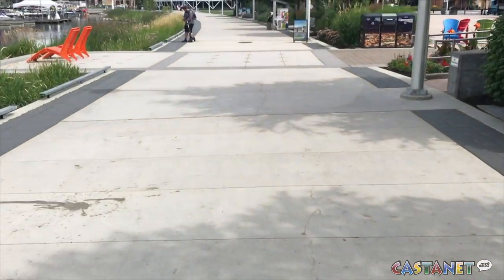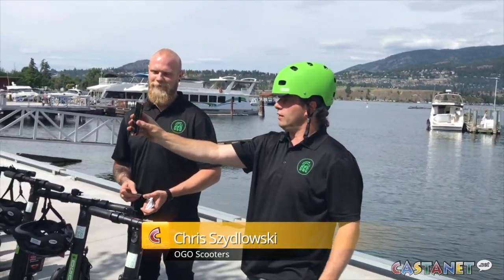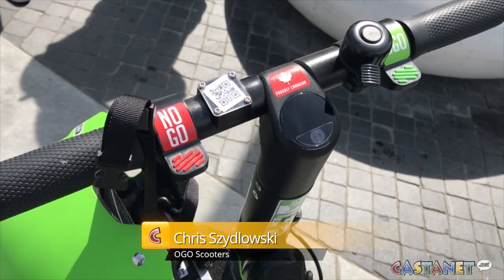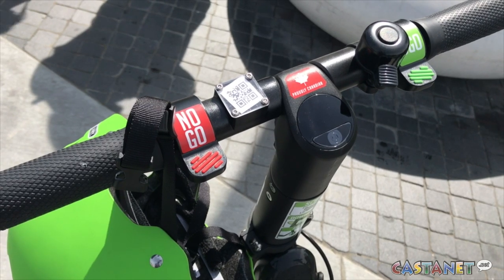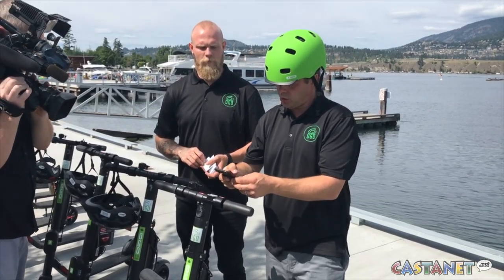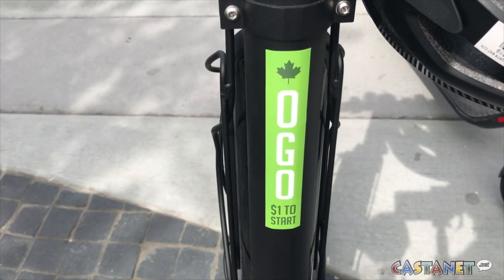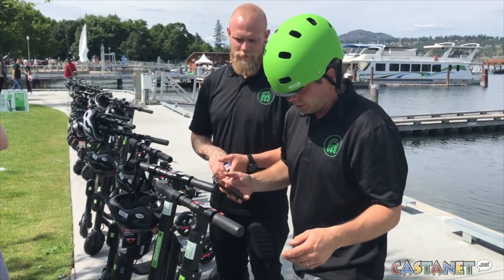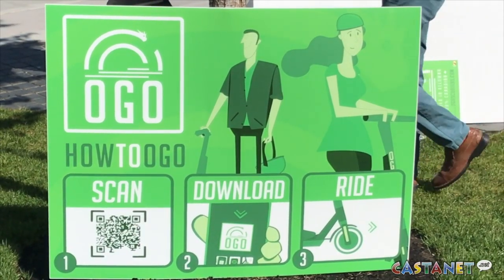Scooters hit the town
OGO scooters, a new electric e-scooter company, debuted in Kelowna Friday.